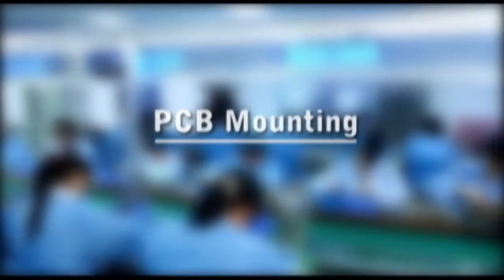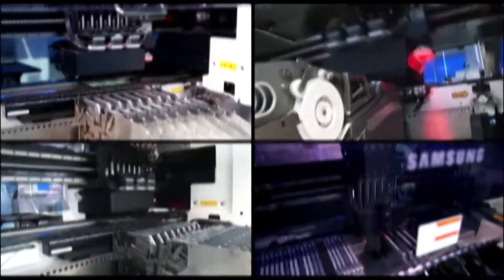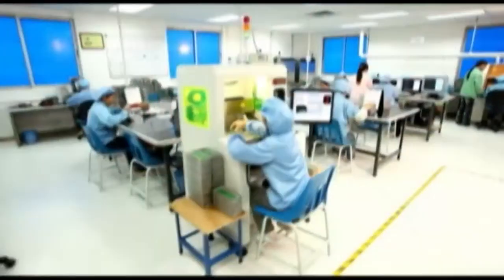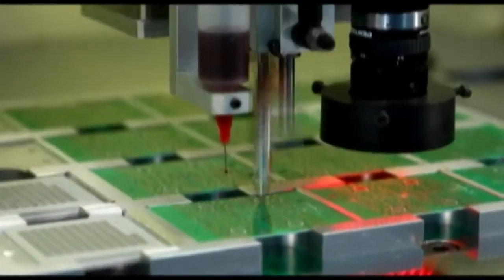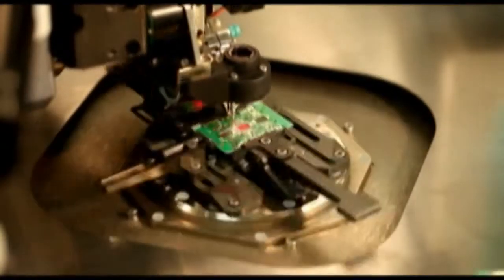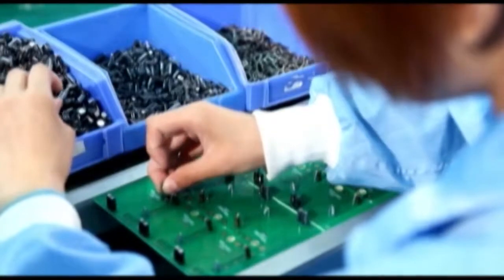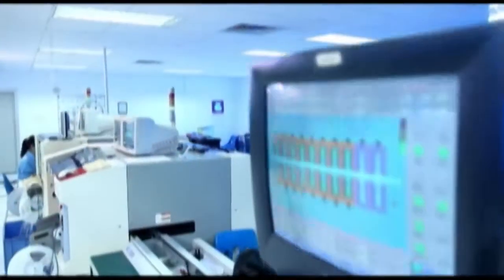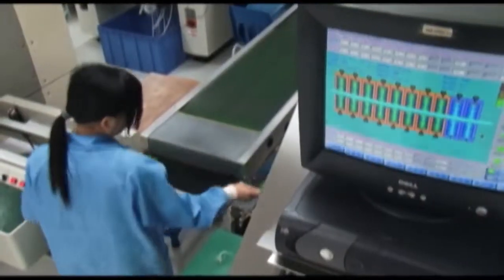PWTSZ's PCB mounting technology